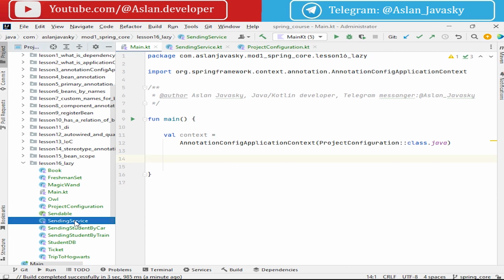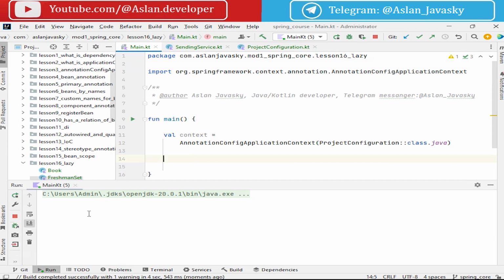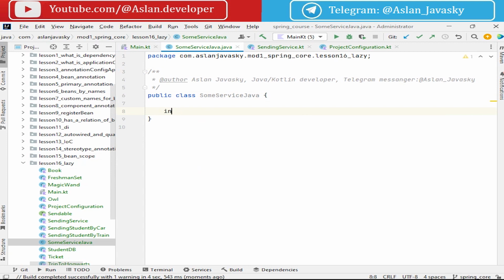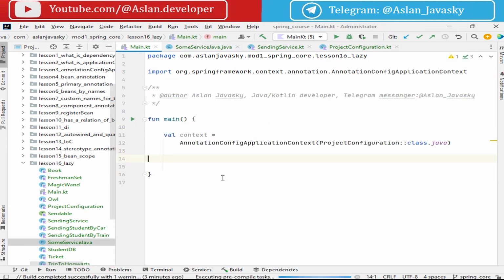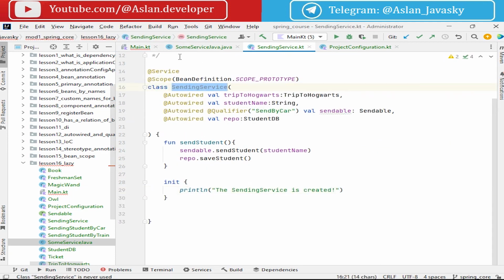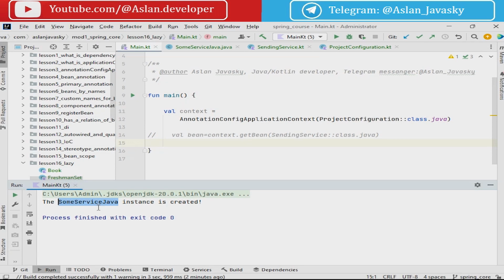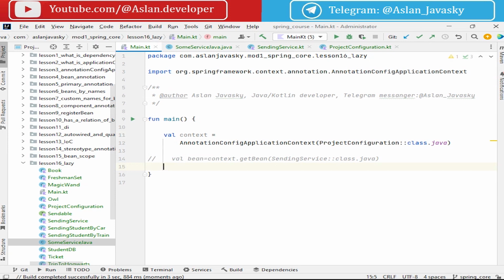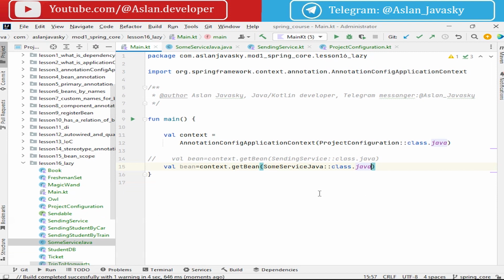19 @Lazy in Java and Kotlin [Spring core]